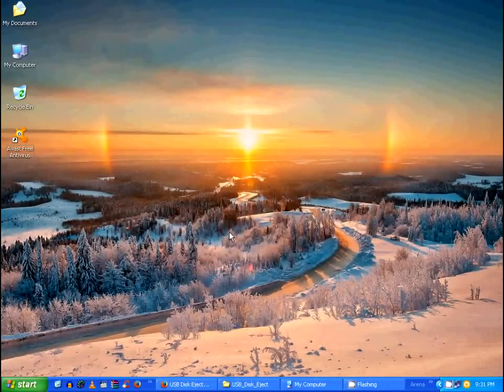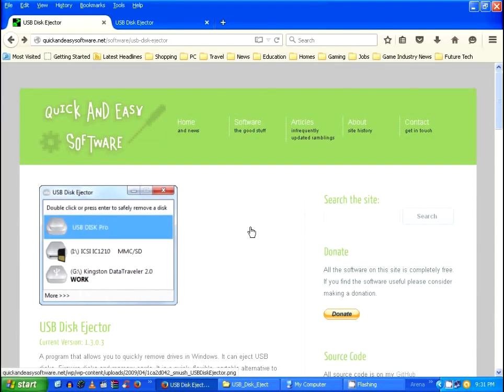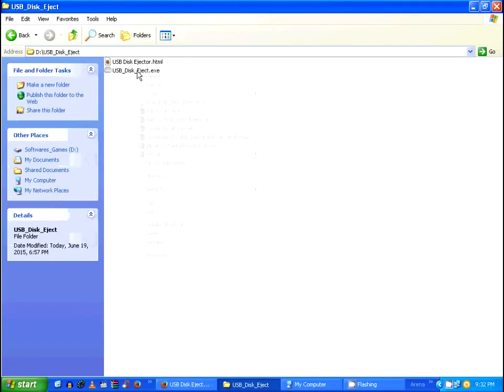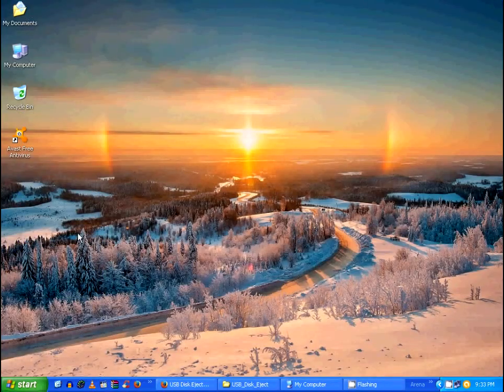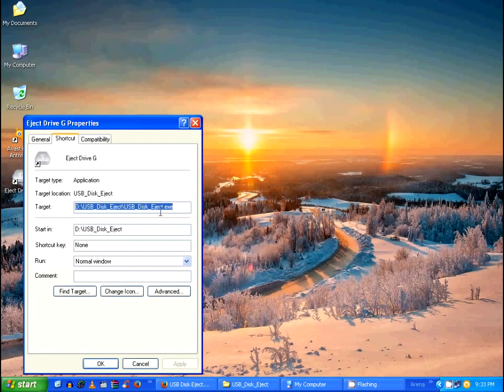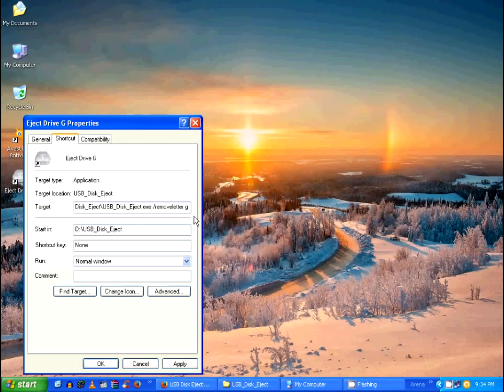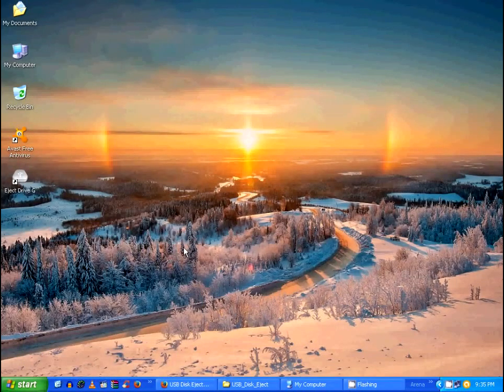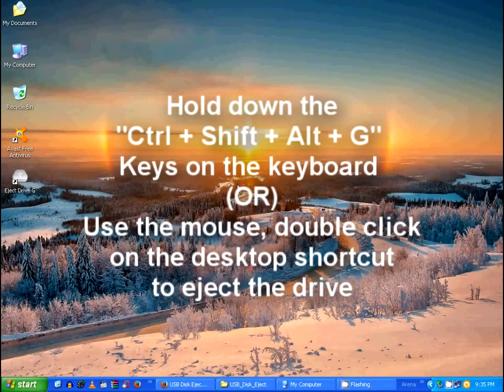Keyboard Shortcut to Eject Flash Drive or External Hard Drive HD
Use "USB Disk Ejector" to create Keyboard Shortcut to Eject any Flash/Pen Drives or External Hard Drives the easy way.